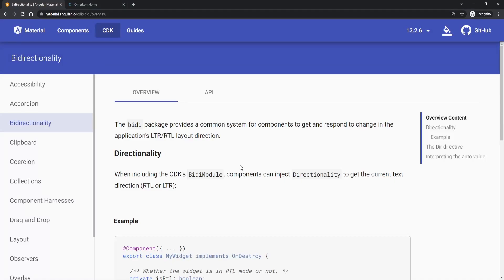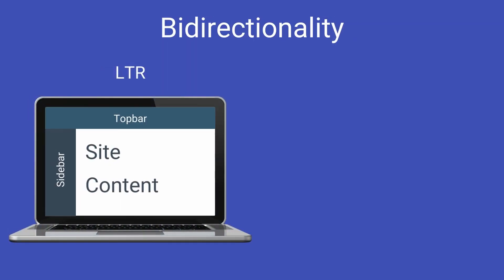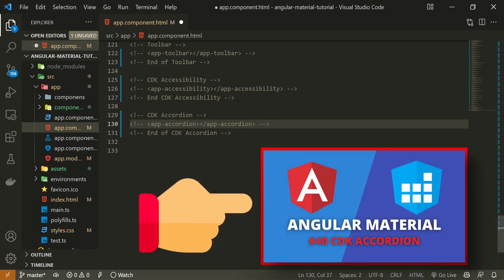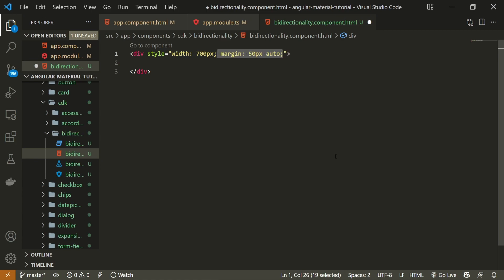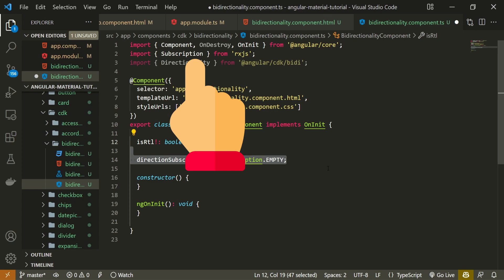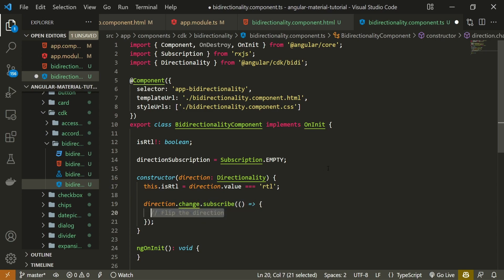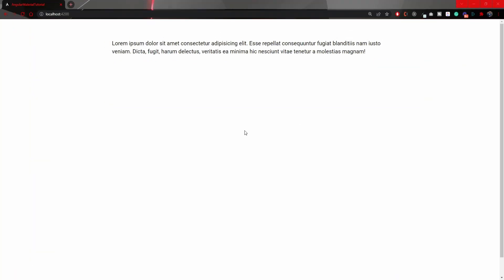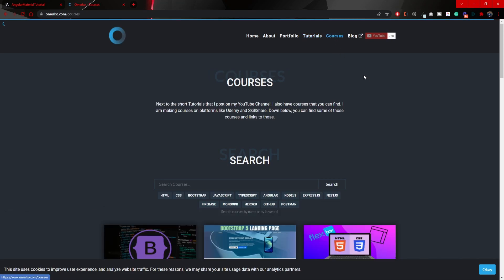Angular Material #41 - CDK Bidirectionality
✦ CHAPTERS:
0:00 Intro
0:29 Explaining The Feature
1:03 Creating The Component
1:28 Using The Component
1:48 Importing The Module
2:17 Creating The Content for a Component
2:45 Changing Direction Programmatically
4:34 Shifting The Layout
5:25 Outro